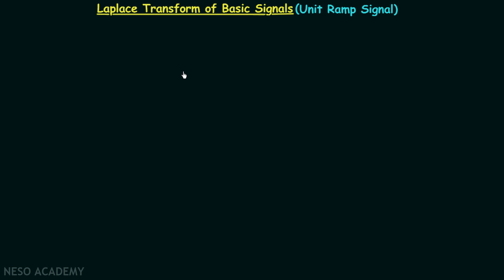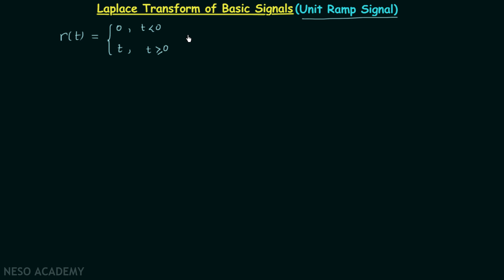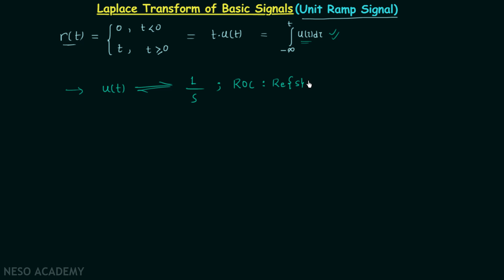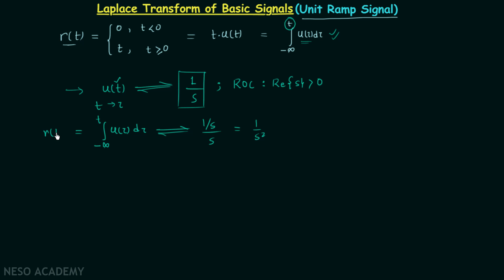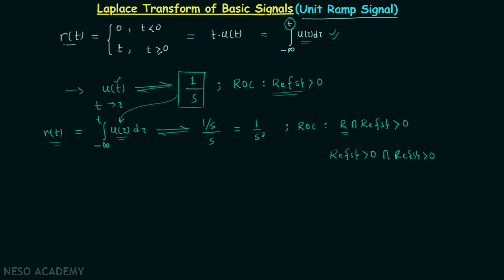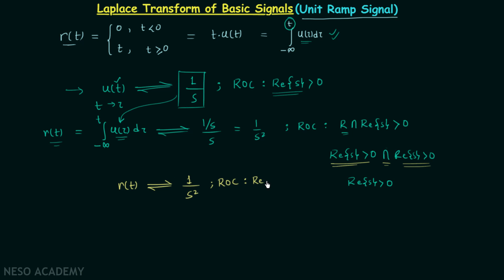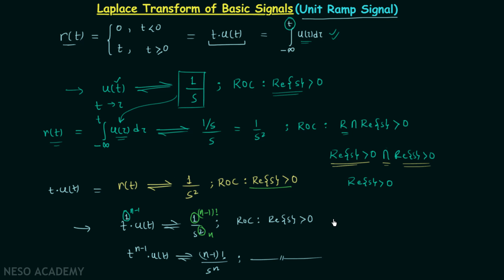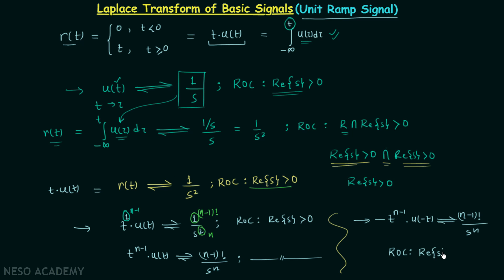Laplace Transform of Basic Signals (Unit Ramp Signal)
Signal & System: Laplace Transform of Unit Ramp Signal
Topics discussed:
1. Laplace transform of unit ramp signal r(t).
2. Laplace transform of tu(t).
3. Laplace transform of t^n[u(t)].